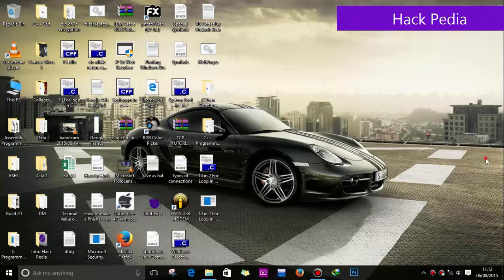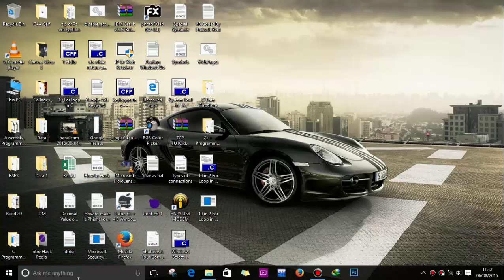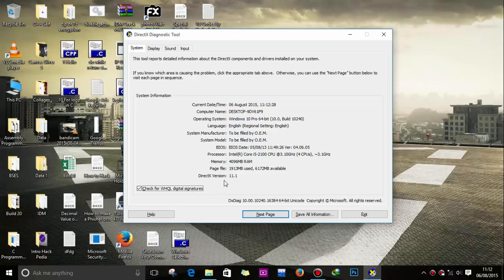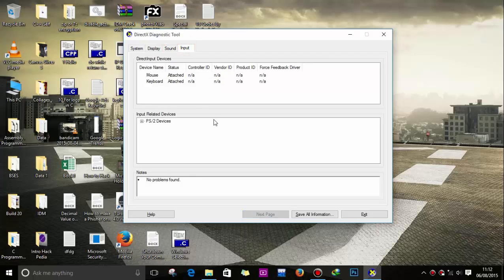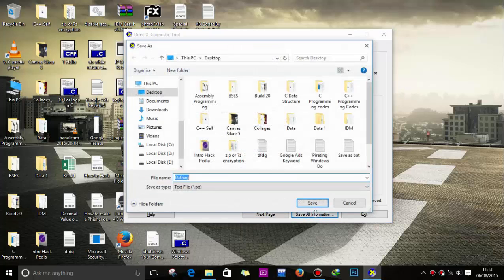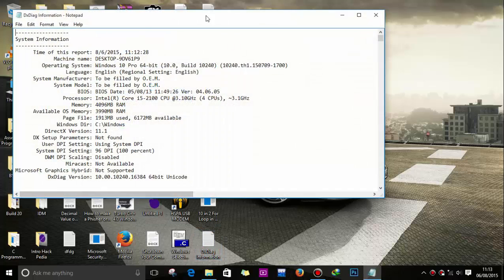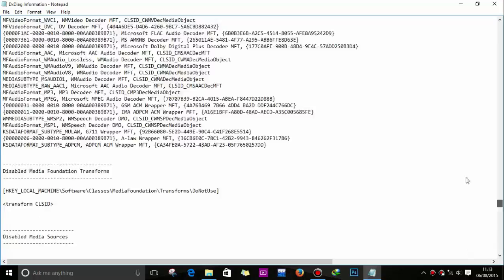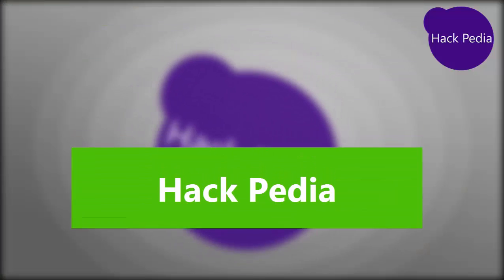Dxdiag System Details Tool Windows 10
Dxdiag is a pre -installed tool in windows operating system. This help to identify the connected devices on the computer. For ex: display drivers, 3D support, ps/2 equipment's, etc.

(HACK PEDIA)